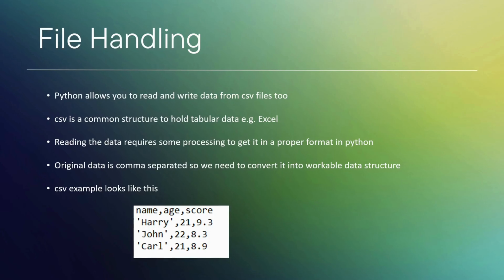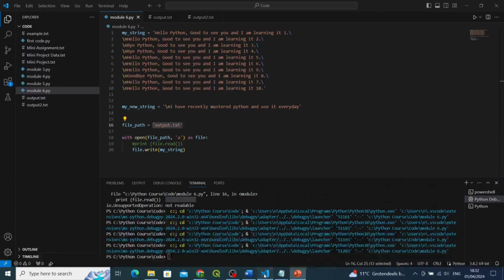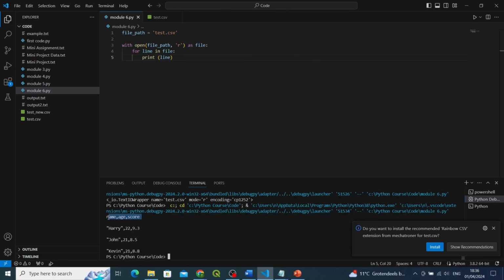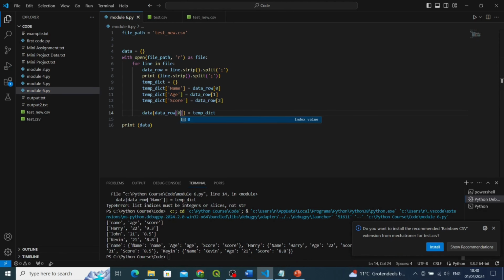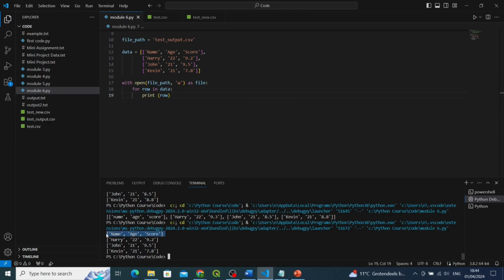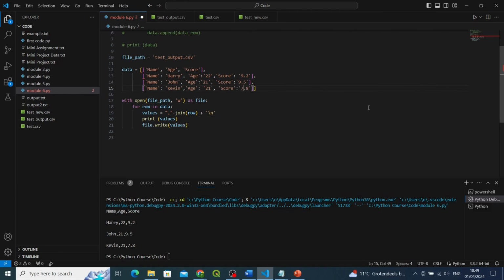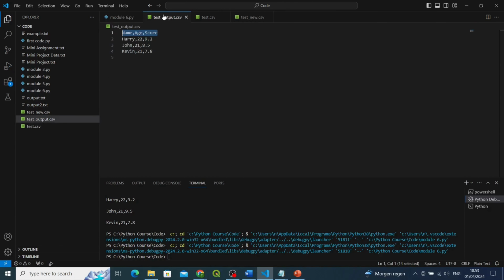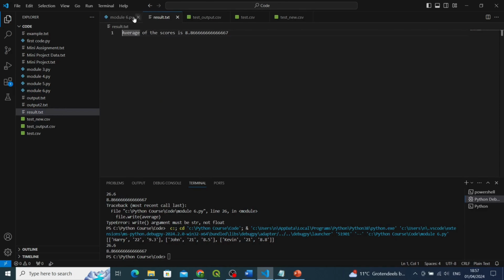Day 23 || Python-37 Days Complete Course|| Python Programming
Work with CSV data for structured storage and manipulation. Learn error handling for file operations.